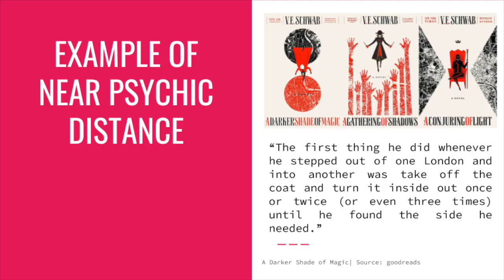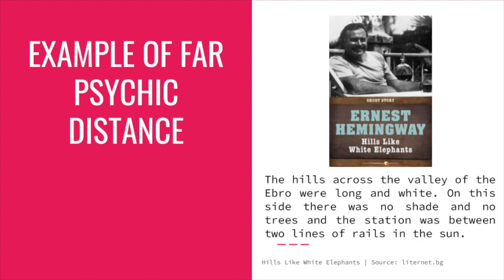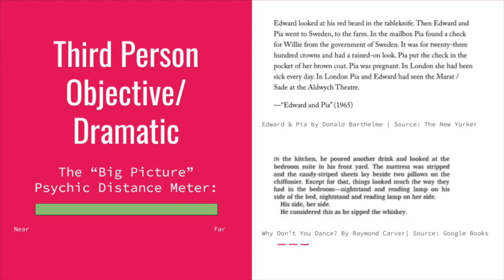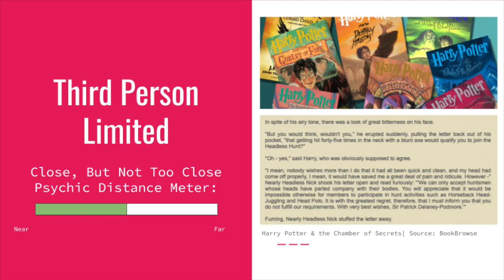Elements of Fiction Series: Point of View II | 3rd Person Narrators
Hi, everyone!

So after a million years, here we are.

This video is dedicated to a discussion on the 3rd Person Point of View and the different ways in which writers use it to their advantage.

Books & Stories Mentioned:

1. Shades of Magic by VE Schwab
2. Hills Like White Elephants by Ernest Hemingway
3. A Little Life by Hanya Yanagihara
4. Harry Potter by JK Rowling
5. Edward & Pia by Donald Barthelme
6. Why Don't You Dance? by Raymond Carver